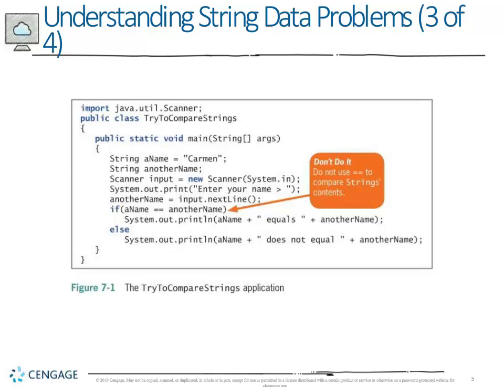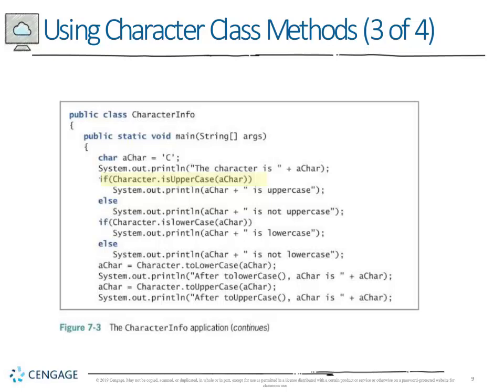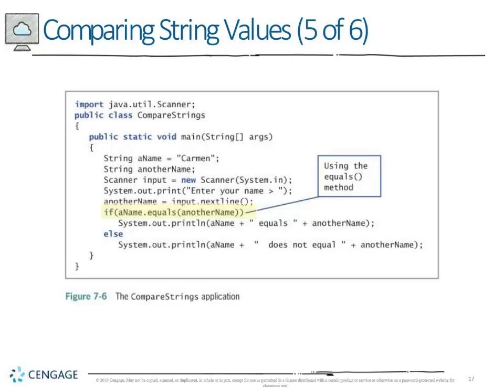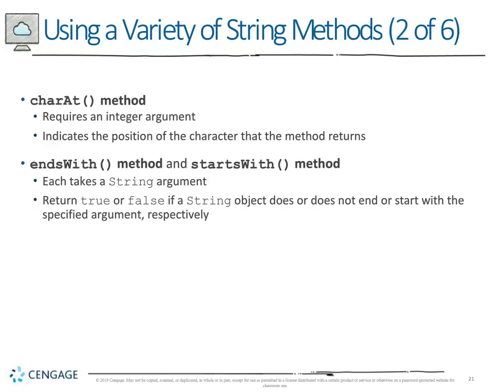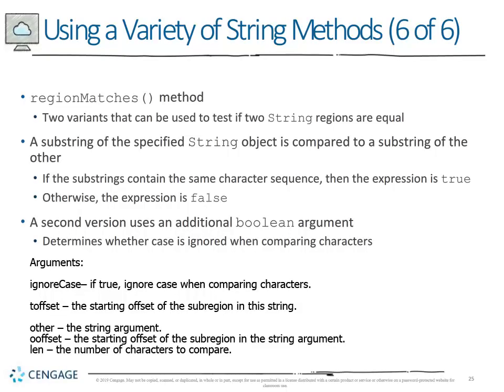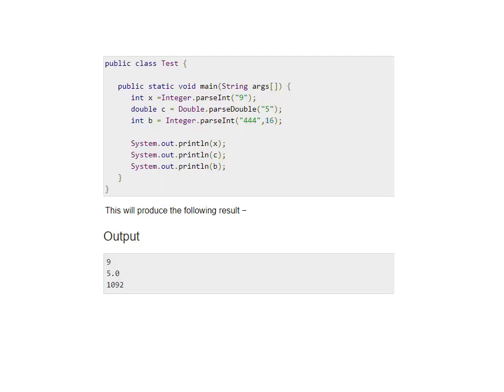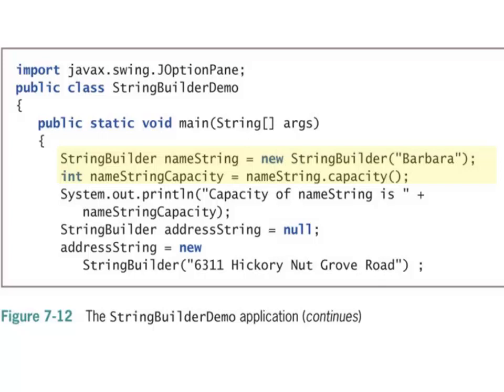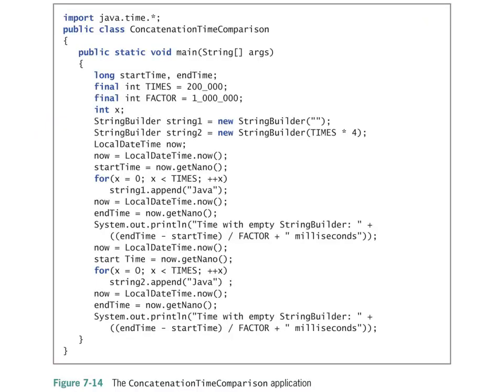Troy CS2265 Java Week 4 chapter 7, Characters, String and String builder